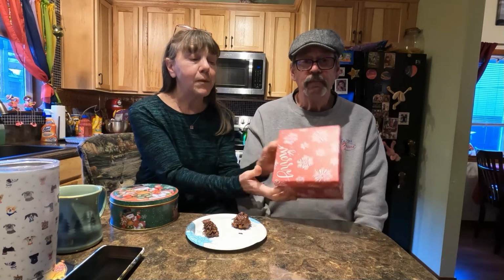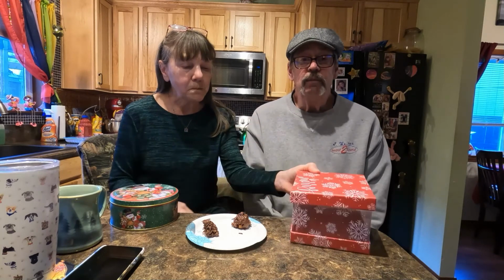How to make Chocolate Macadamia Macaroons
These Macaroons are absolutely delicious.  You to can make them in your own home.  Here is the recipe:

Ingredients:
2 cups sweetened shredded coconut
1/2 cup finely chopped macadamia nuts
1/3 cup sugar
3 tablespoons baking cocoa
2 tablespoons all-purpose flour
Pinch of Salt
2 large egg whites, lightly beaten
1 tablespoon light corn syrup
1 teaspoon vanilla extract
4 ounces semisweet chocolate, melted

Directions:
1. Preheat oven to 325 degrees.  In a large bowl, mix the first six ingredients.  Stir in egg whites, corn syrup and vanilla until blended.
2. Drop by rounded tablespoonfuls 2 Inches apart onto greased baking sheets.  Bake until set and dry to the touch, 15-20 minutes.  Cool on pans for 5 minutes.  Remove to wire racks to cool completely.
3. Dip bottom of each cookie in melted chocolate, allowing excess to drip off.  Place on waxed paper and let stand until set.